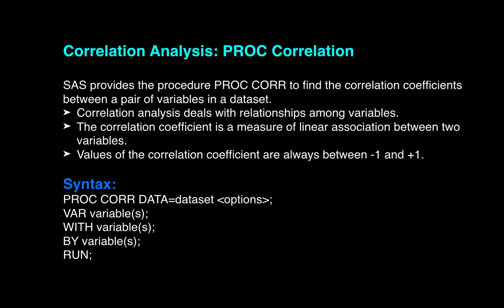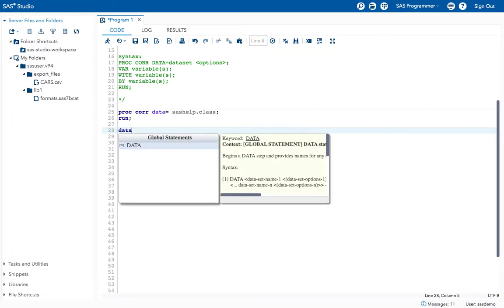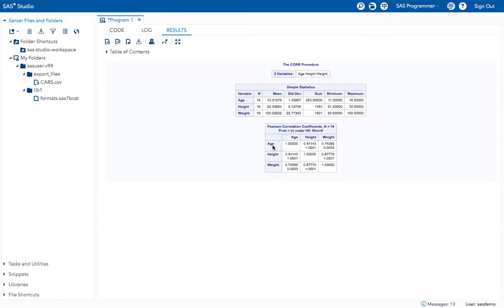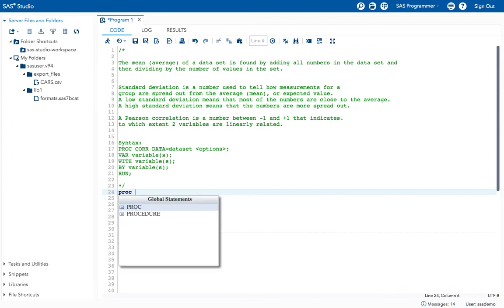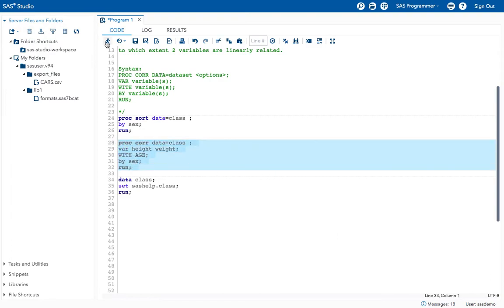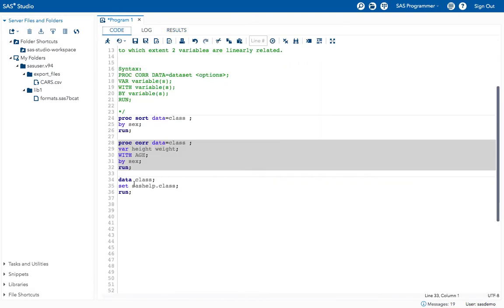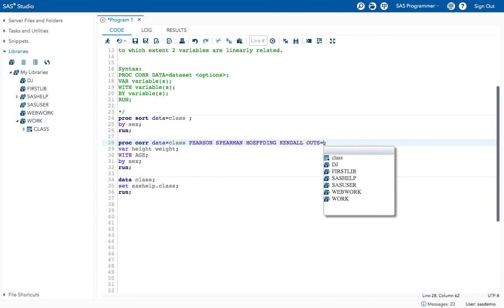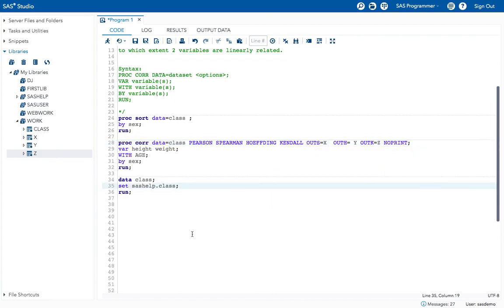PROC CORR in SAS University edition || PROC CORRELATION in SAS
Correlation Analysis: PROC Correlation
 Correlation analysis deals with relationships among variables.
 The correlation coefficient is a measure of linear association between twovariables.
 Values of the correlation coefficient are always between -1 and +1.

SAS provides the procedure PROC CORR to find the correlation coefficientsbetween a pair of variables in a dataset.

Syntax:
PROC CORR DATA=dataset options;
VAR variable(s);
WITH variable(s);
BY variable(s);
RUN;

PROC CORR - tells SAS to execute the CORR procedure on the dataset given
DATA= Data-set-name on which Correlation analysis should be run
VAR statement-specify all of the variables you want to compute pairwisecorrelations for. You can list as many variables as you want, with each variable separated by a space.

Correlation among All numeric Variables
If the VAR statement is not included, then SAS will include every numericvariable that does not appear in any other of the statements.

WITH (is optional)If both the VAR and WITH statements are used, each variable in the WITHstatement will be correlated against each variable in the VAR statement.

BY (is optional)Tells to SAS BY which variable the correlation should be done

 By default, PROC CORR computes Pearson product-moment correlationcoefficients

 Also computes correlation only for the non-missing values in the given pair ofvariables list

 In order to calculate other correlations like SPEARMAN, HOEFFDING (forHoeffding’s D statistic) and KENDALL (for Kendall’s tau-b coefficients) we caninclude these options in PROC statement.

OUTPUT:
 PROC Correlation procedure includes three tables in the output,
 The first two tables tell us what variables were analyzed, and theirdescriptive statistics(mean, standard deviation, minimum, and maximum).
 The third table contains the correlation coefficients and test results